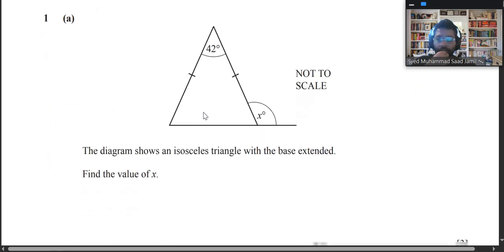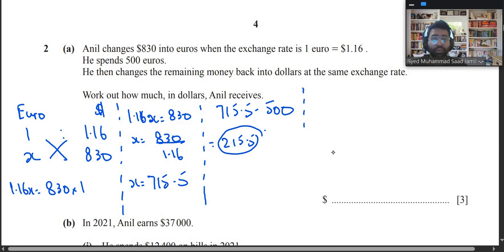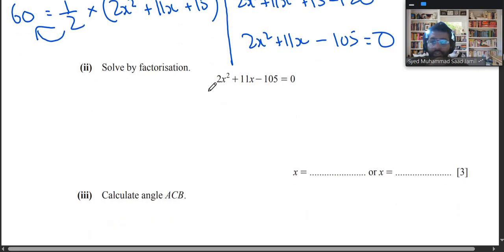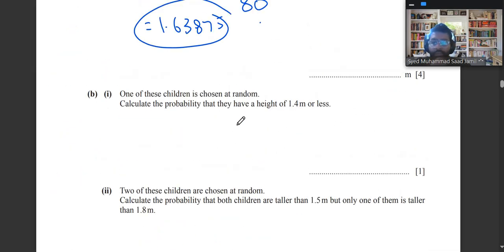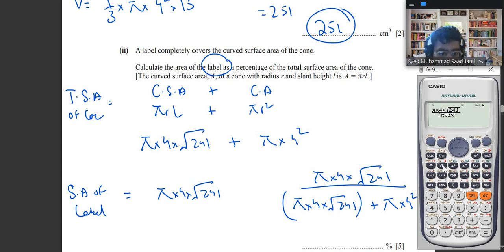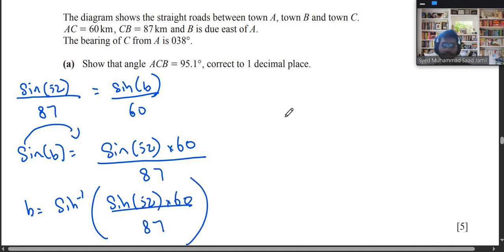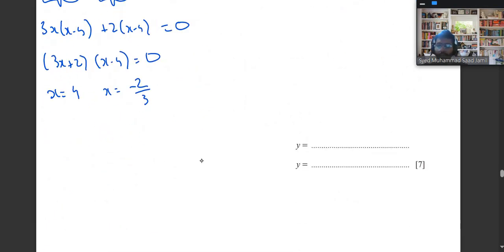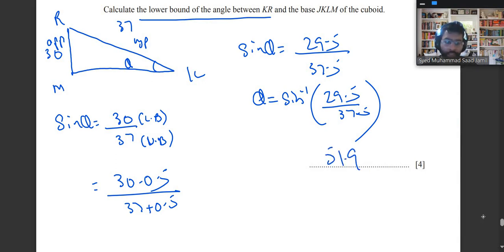IGCSE Math Paper 42 May June 2023 (EXTENDED) | 0580/42/M/J/23 | COMPLETE SOLUTION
🔍 Unlock the Secrets of IGCSE Math 0580 - May/June 2023 Variant 42! 📐

🎓 Welcome to TEACHING BY SM, your go-to destination for mastering IGCSE Math! 🌟 In this video, we dive deep into the intricate details of the May/June 2023 Paper 42 paper, providing comprehensive insights, step-by-step solutions, and valuable tips to help you ace your exam.

🚀 Key Highlights:

🧠 In-depth analysis of challenging questions.
📝 Step-by-step walkthroughs for effective problem-solving.
🎯 Targeted strategies to tackle specific question types.
📊 Grasp essential concepts with clarity.

🌐 Aligned with the Oct/Nov 2023 Variant 22 syllabus.
🚀 Boost your confidence for the upcoming exam.
📈 Gain a competitive edge with insider tips.

📣 Have questions or need clarification? Drop them in the comments below! Let's conquer IGCSE Math together! 💪